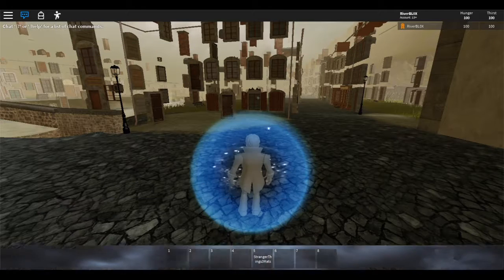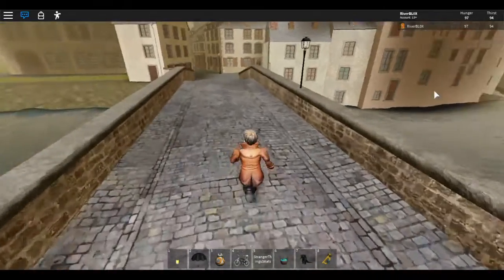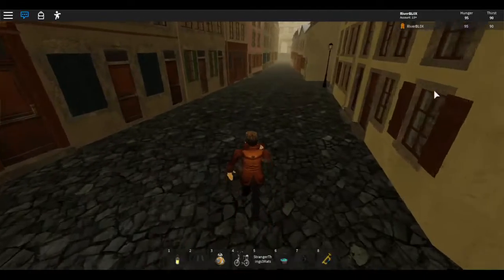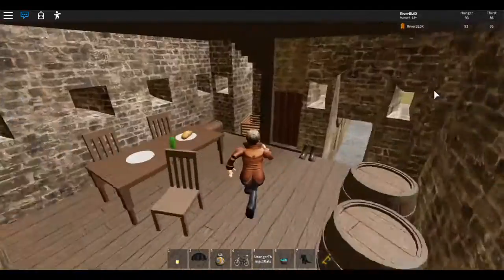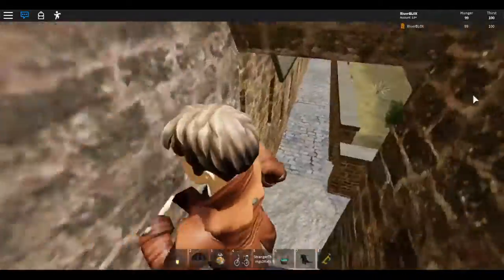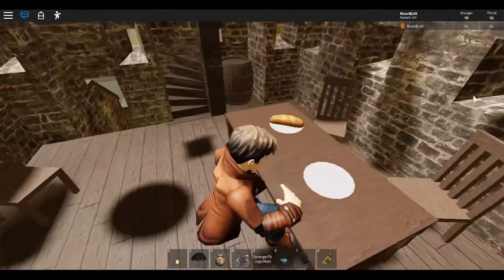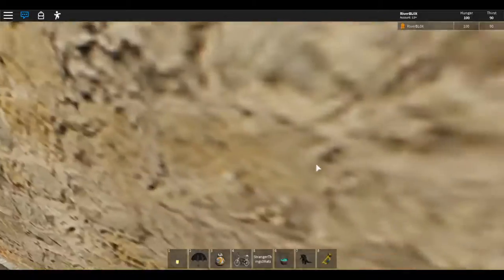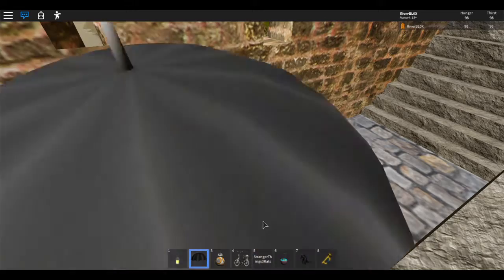Sneak Peep - Low Spec Version of 1867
Shhh, don't tell anyone but you can have a sneak peep at our latest experimental project: hunger and thirst levels in the 1867 game. At the moment, this experimental project is being trialled and tested in the low spec version but, if all goes well, it may be added to the main game in the future. Just wait and see!

You can find the low spec version of the 1867 game at the following